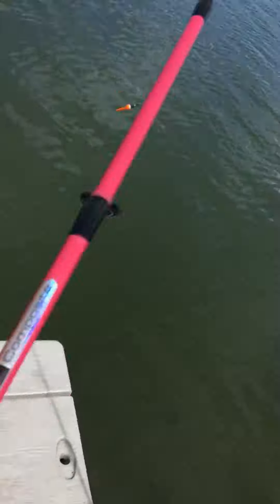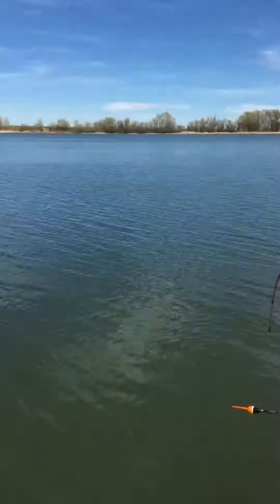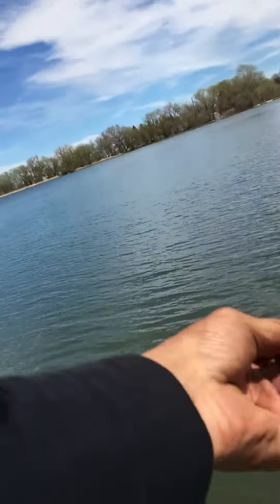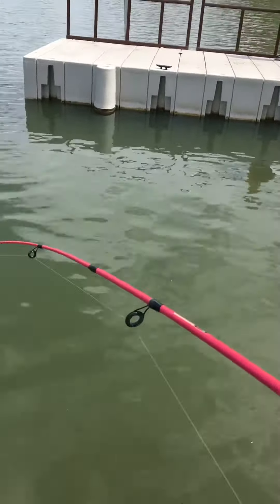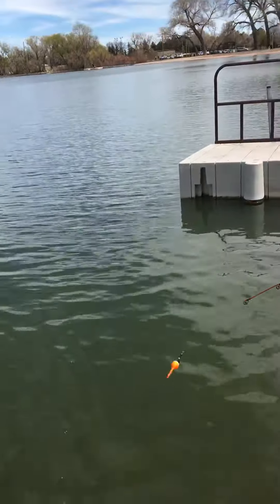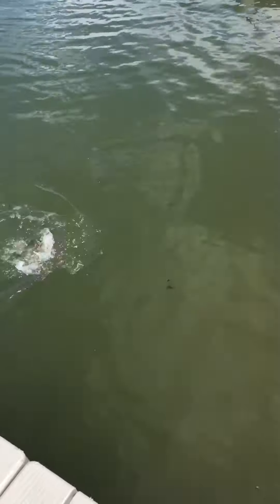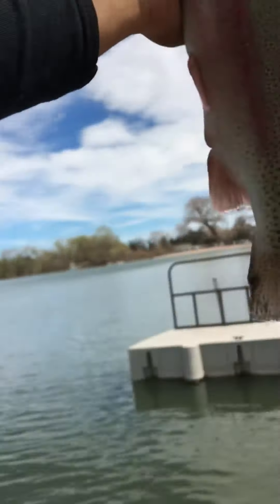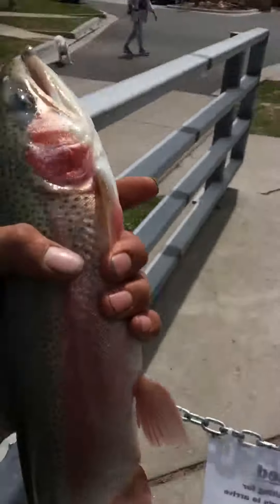Kokanee rainbow mix brooder???